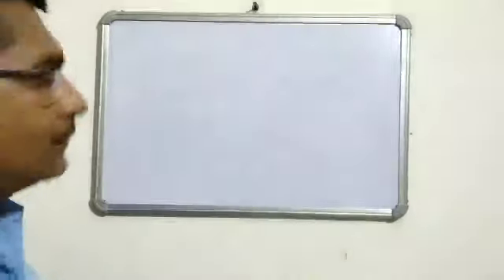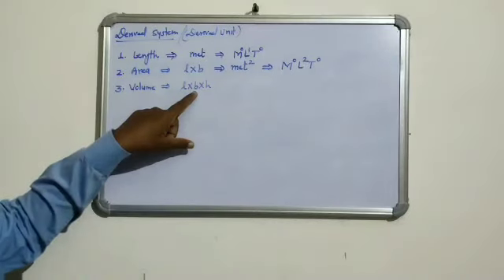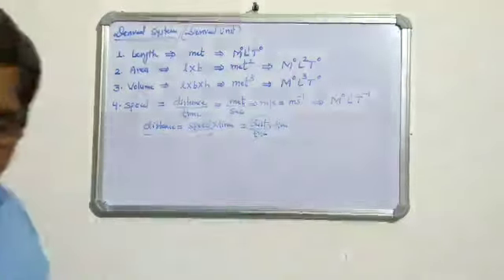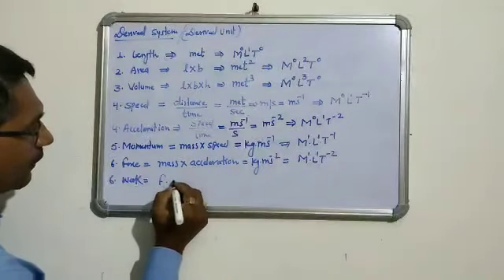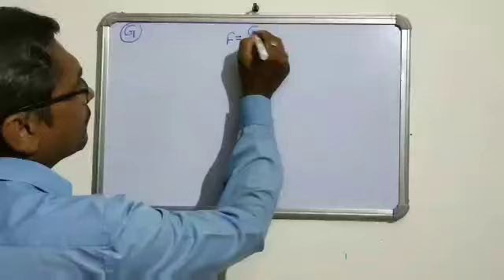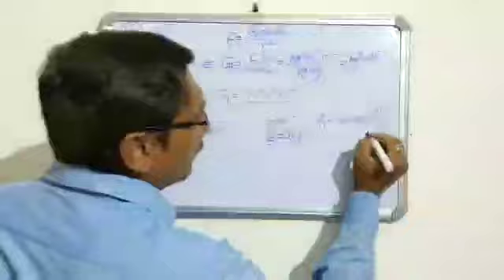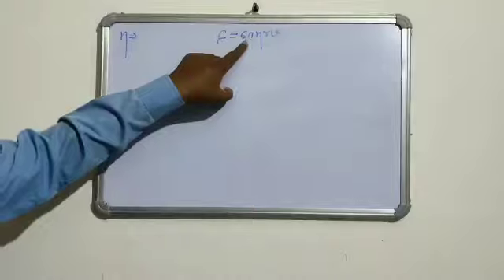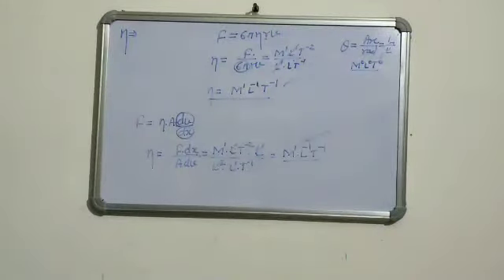DERIVED UNITS (CLASS 11th)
UNITS AND MEASUREMENTS (CLASS 11th)